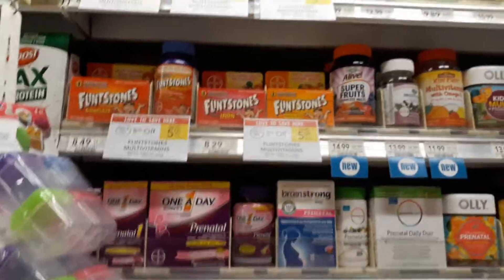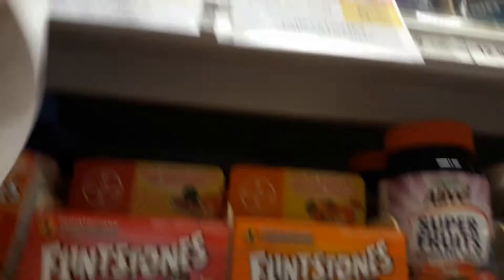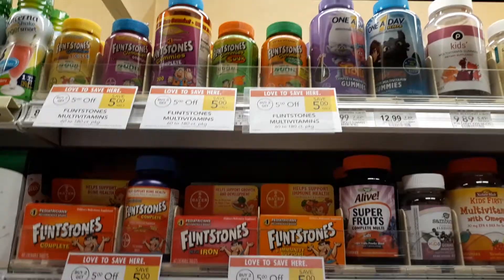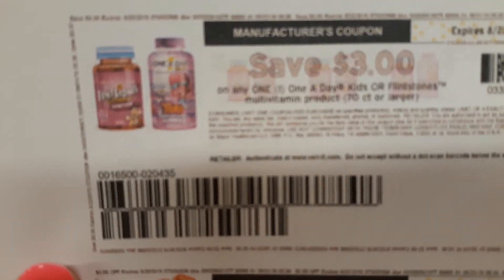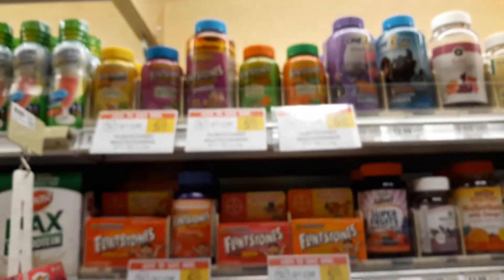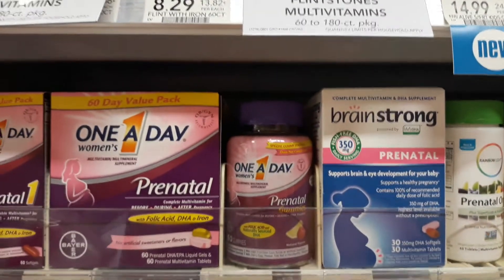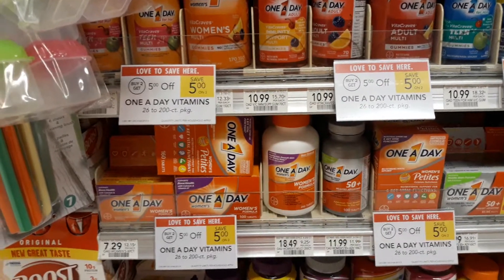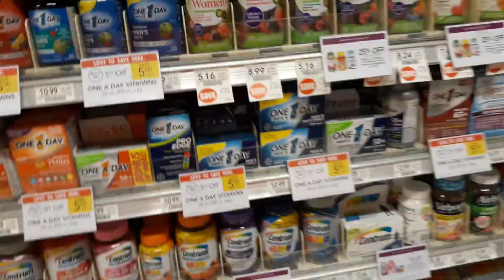Flintstones Children’s Multivitamin $1.49 at Publix